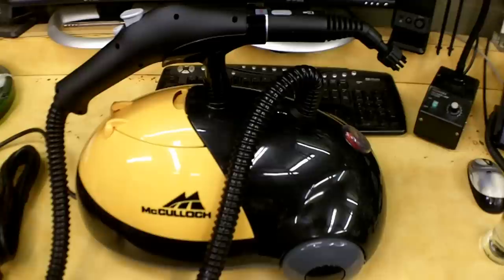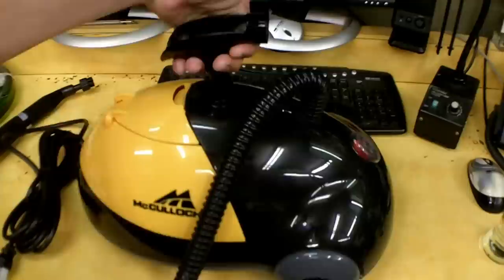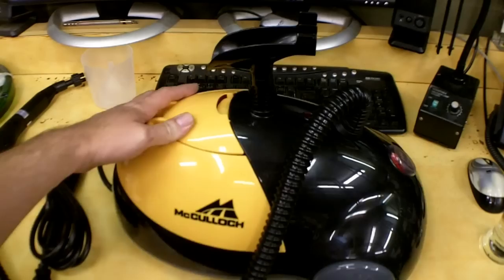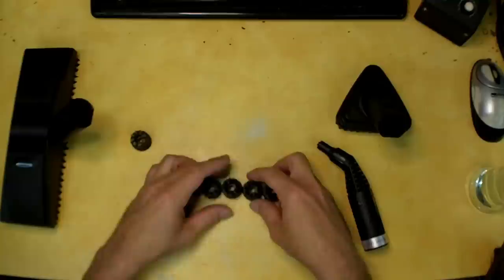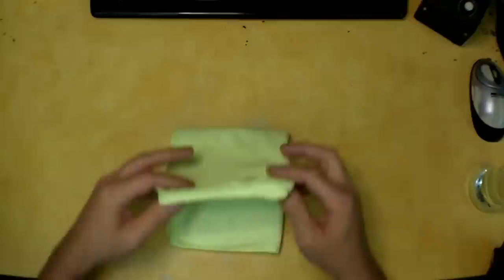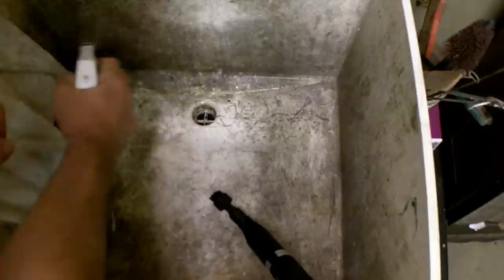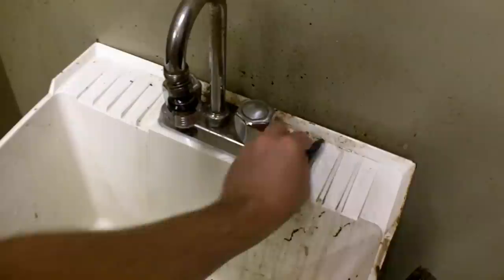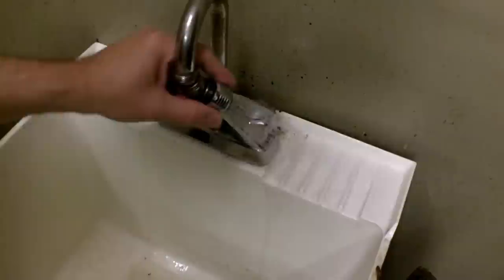Harbor Freight McCulloch MC1275 Steam Cleaner Review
Harbor Freight McCulloch MC1275 Steam Cleaner Review. Courtesy of one of my channel viewers- replacement accessories can be found